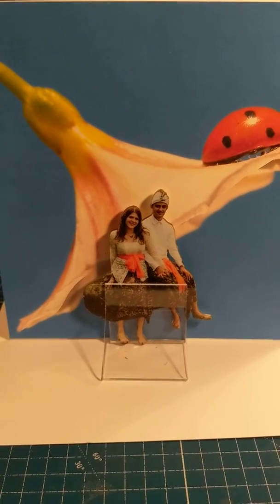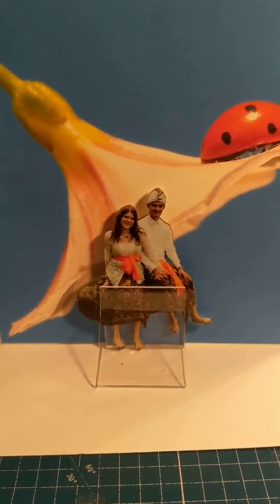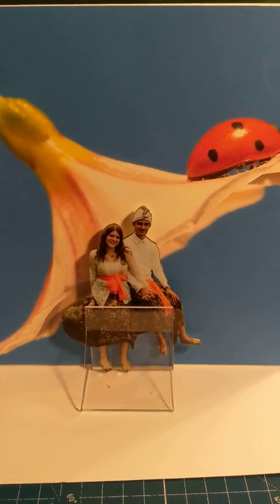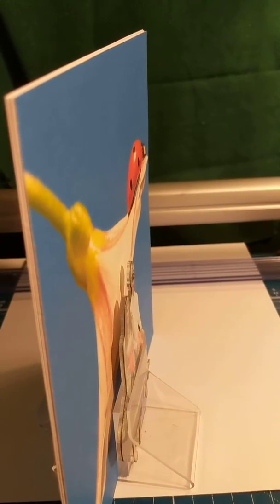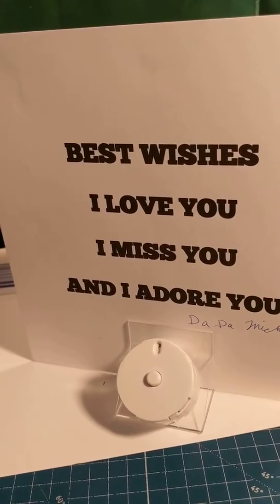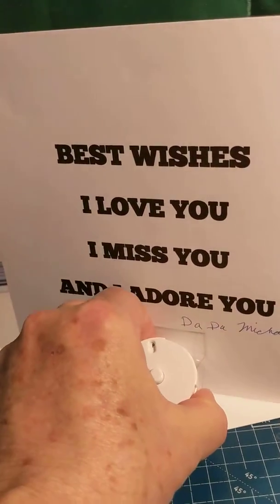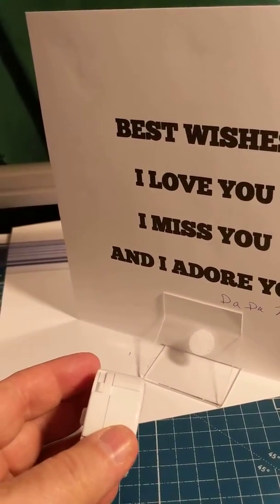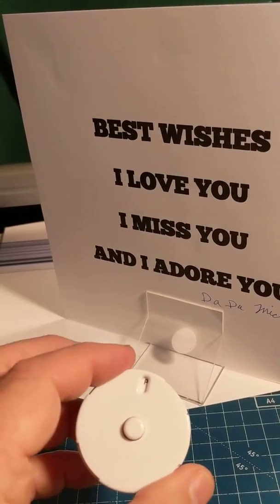Phototalker.net launching March 1,2019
I take your emailed head to toe photo and turn it into a 3d, talking statue @47.00